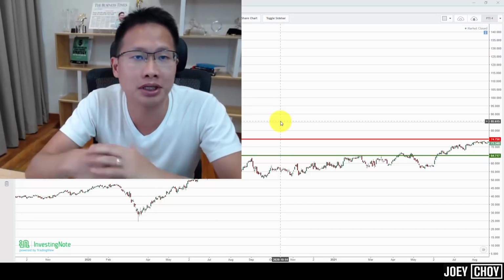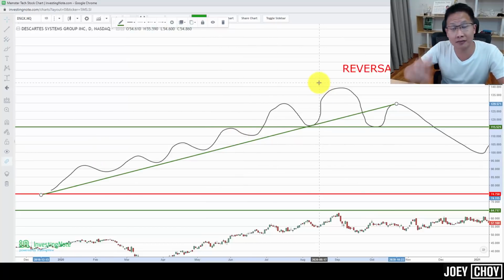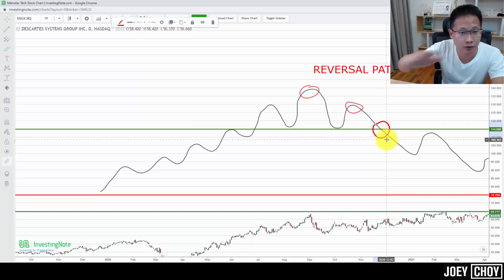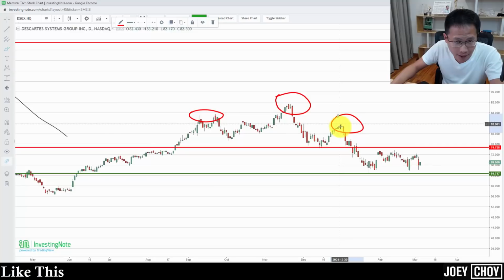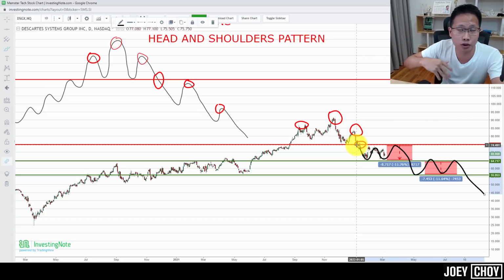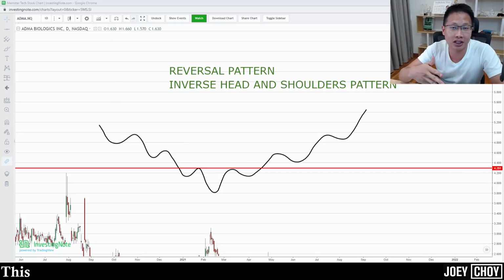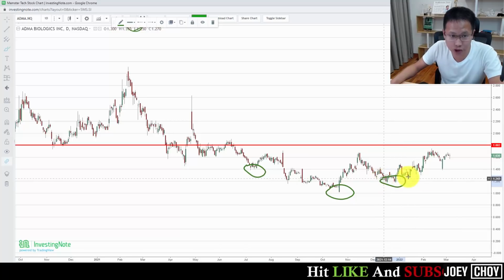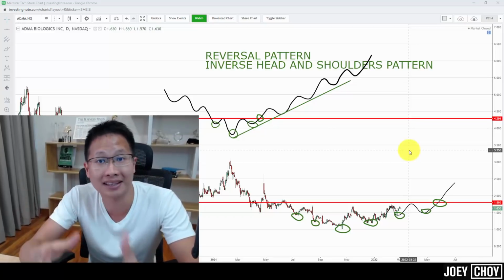The Only Reversal Chart Patterns Stock Trading Video You Will Ever Need (For Beginners)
Reversal chart patterns are some of the most powerful ways to ride massive profits. But it can be tricky if you don't use them the right way. In this video I'm going to show you how to trade reversal patterns like a pro in the stock market and what NOT to do.

★☆★TIMESTAMP★☆★
00:00 - The Only Reversal Chart Patterns Stock Trading Video You Will Ever Need (For Beginners)
01:05 - What is a chart pattern and what are the 2 types of chart patterns.
03:18 - Reversal chart pattern explanation on diagram.
06:08 - Head and Shoulders reversal chart pattern.
10:11 - Case study of head and shoulders chart pattern on a stock.
14:14 - How to trade a head and shoulder reversal pattern.
17:12 - Mistakes to avoid when trading reversal chart patterns.
19:26 - Explanation of the inverse head and shoulder reversal pattern.
22:45 - Case study of a potential inverse head and shoulder pattern forming.
26:47 - Reversal chart patterns summary and what to do now.